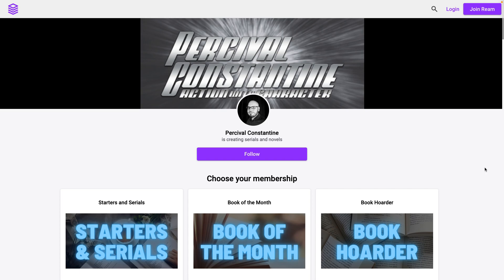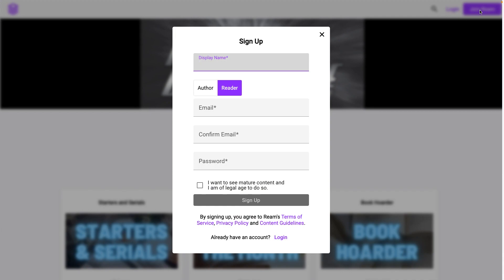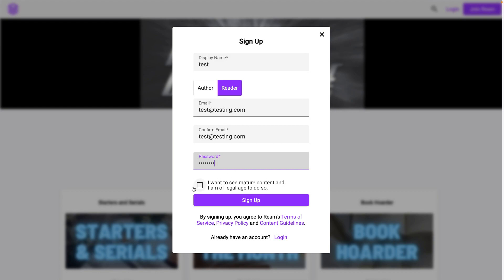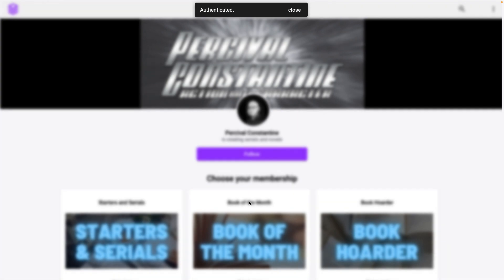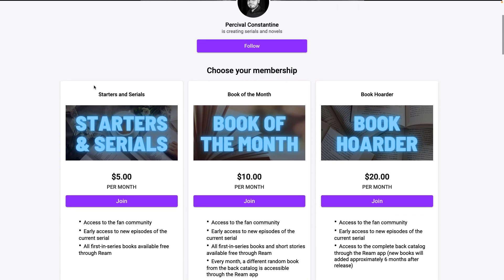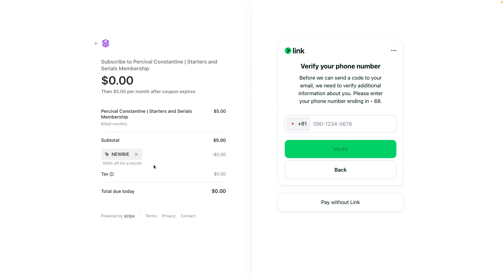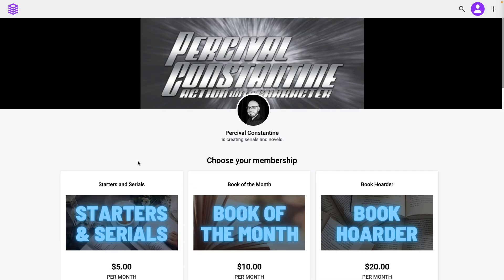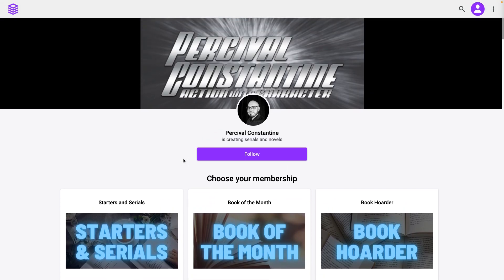How to subscribe to my Ream for free!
Follow these directions to sign up for one free month of access to my Ream subscription platform!